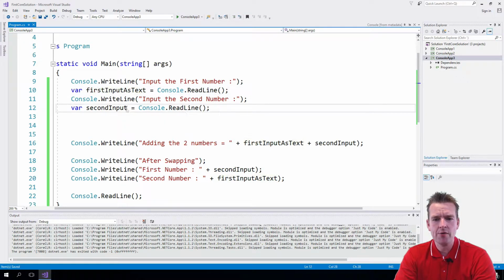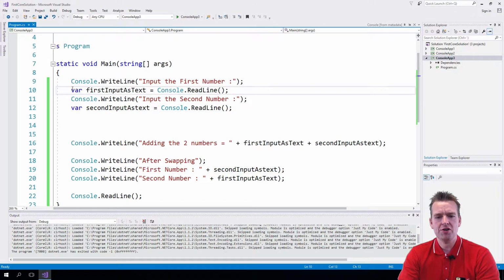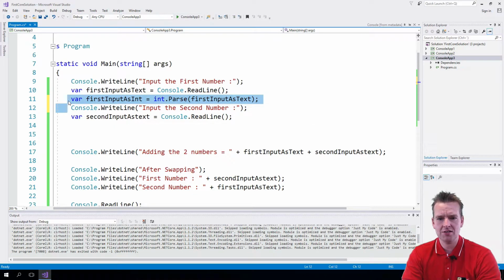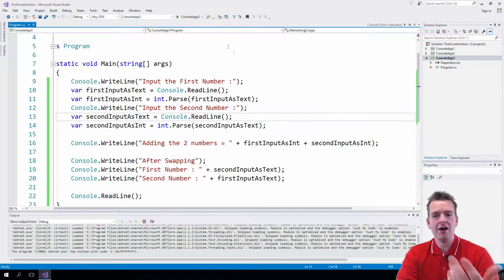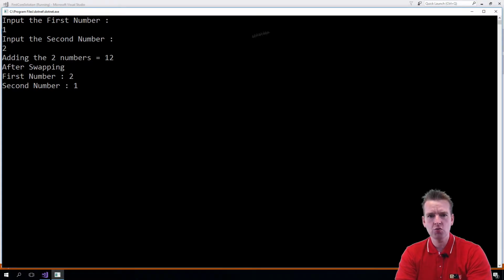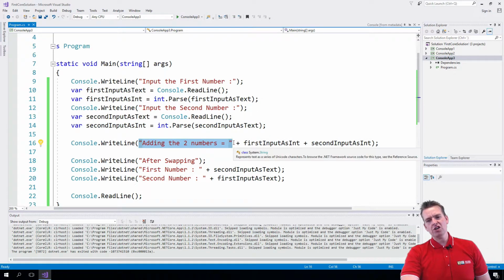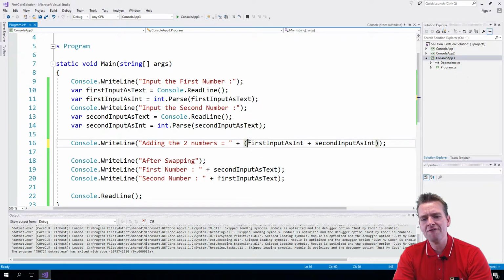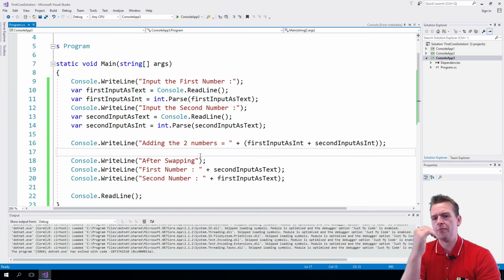C# Basics with NET Core | S1P29 | Convert from string to int | rename in code